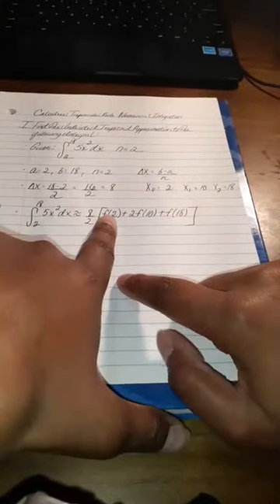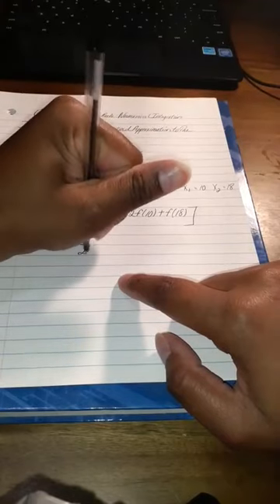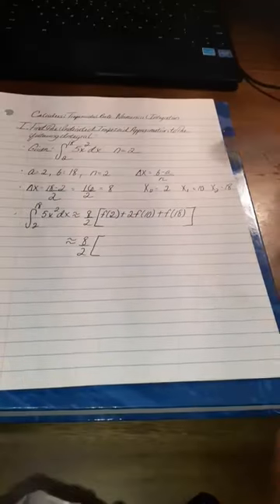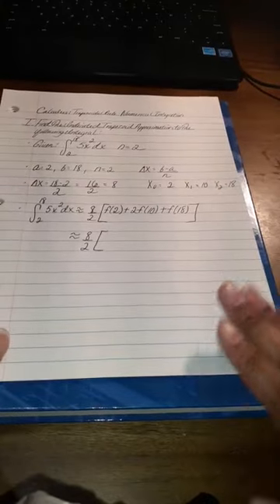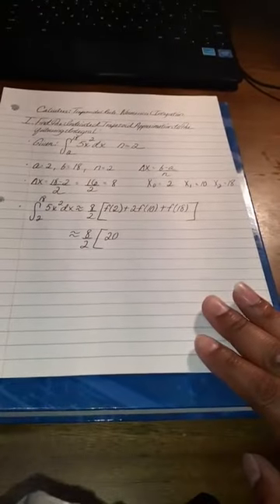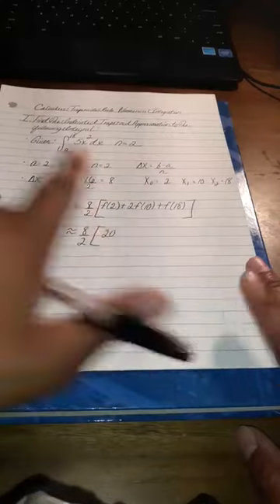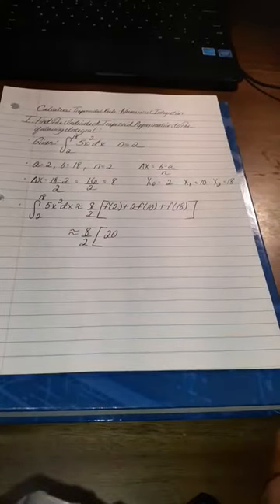Calculus-Trapezoid Rule & Numerical Integration- Use the Trapezoid Rule to approximate the Integral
Use the Trapezoidal Rule to approximate the value of the following Definite Integral